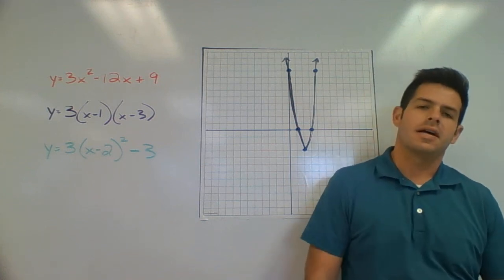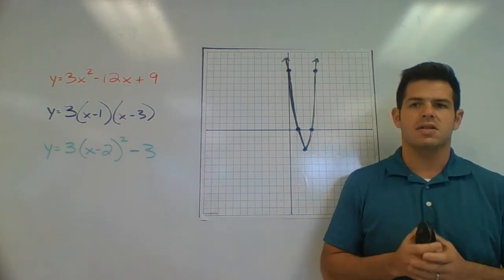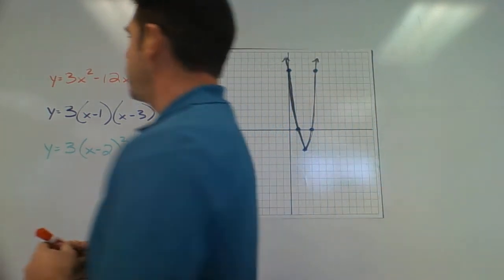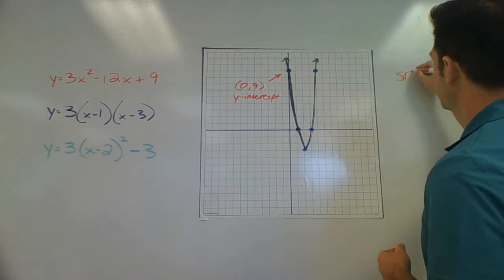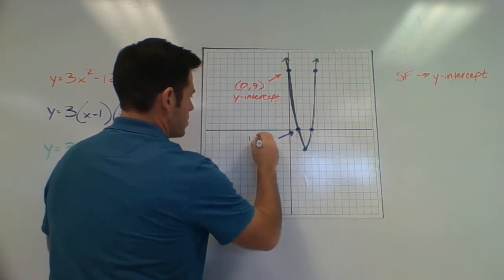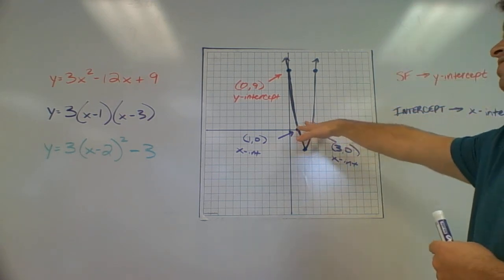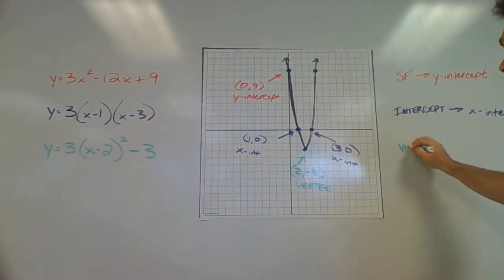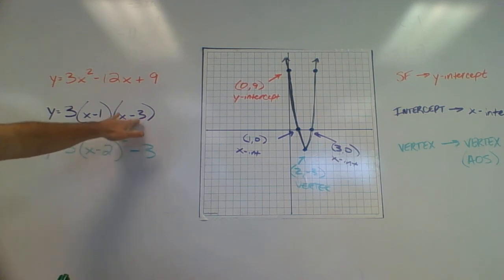Different Forms of a Quadratic Function